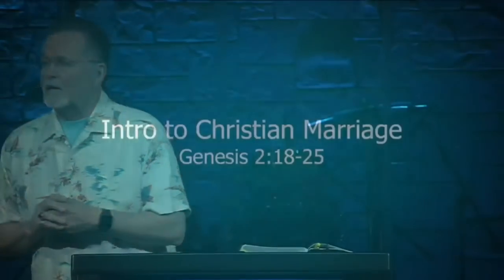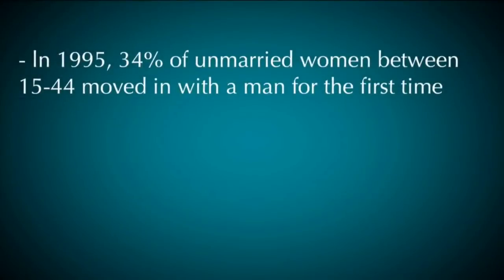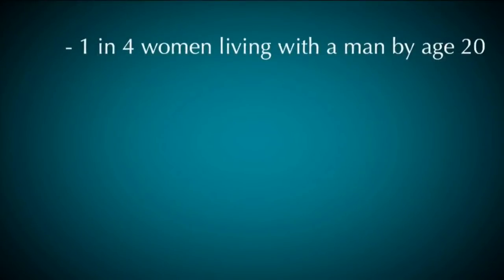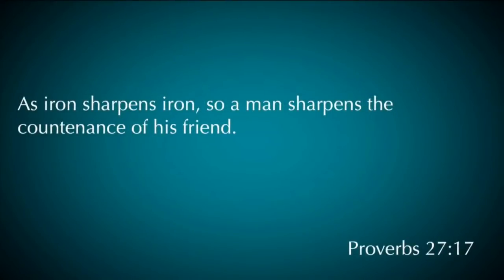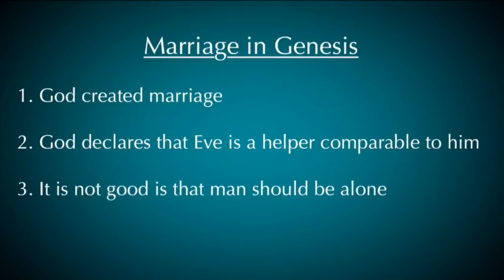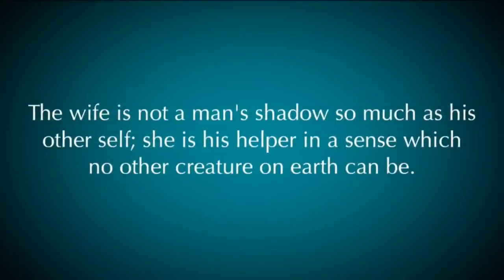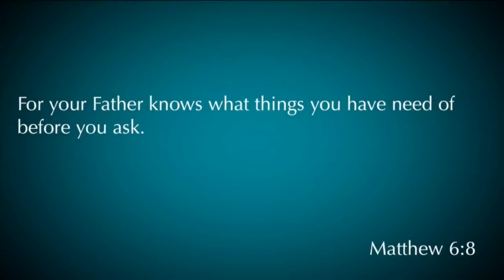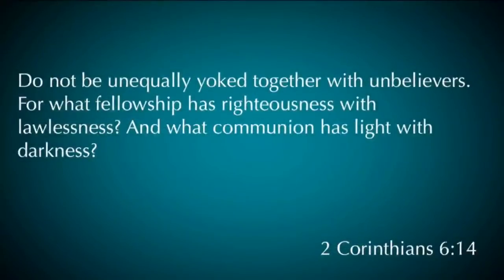"Intro to Christian Marriage" Genesis 2:18-25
This is the first video in a "Marriage and the Family" series taught by Pastor David Rosales of Calvary Chapel Chino Valley.